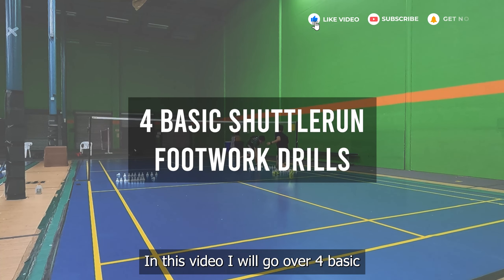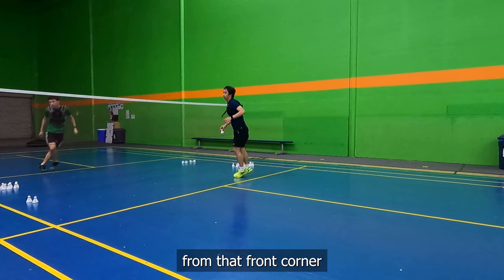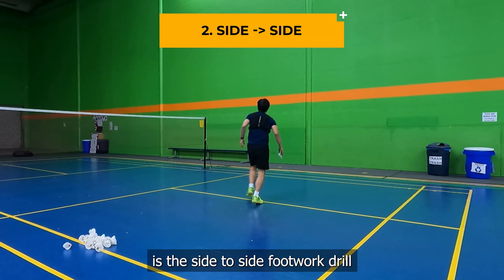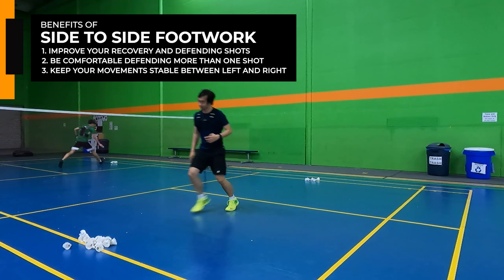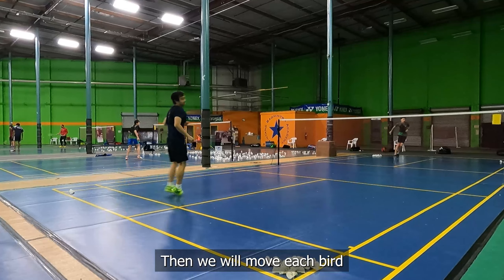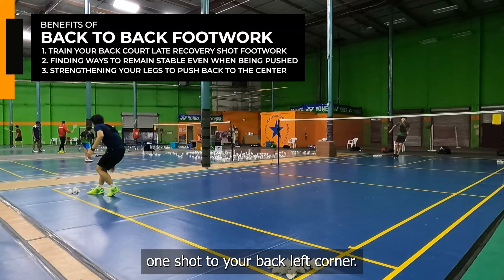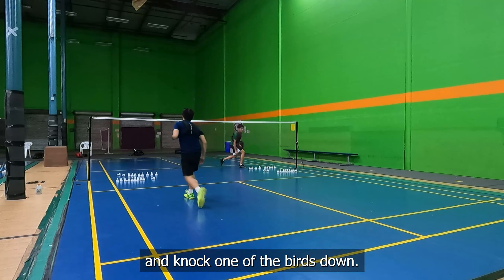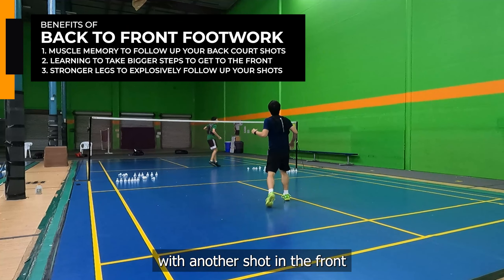BASIC BADMINTON FOOTWORK Training Drills | 4 Shuttle Run Footwork Drills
Try these 4 basic badminton footwork drills that you can do anywhere.